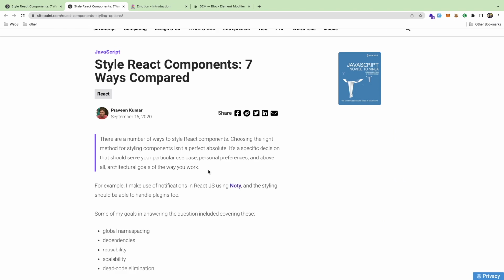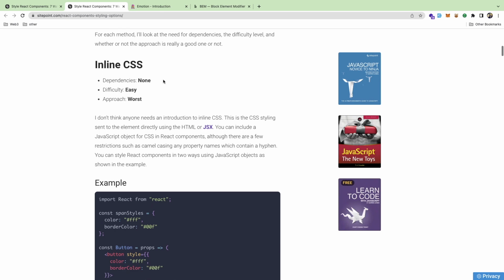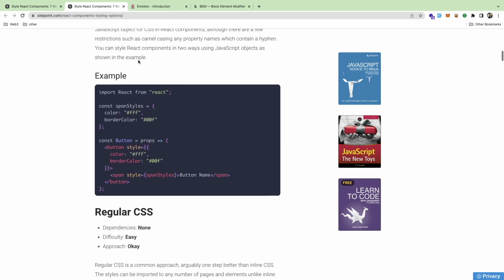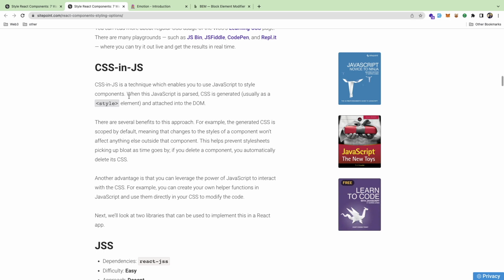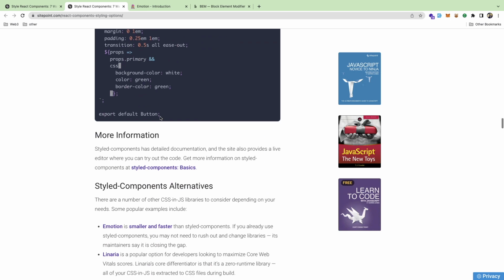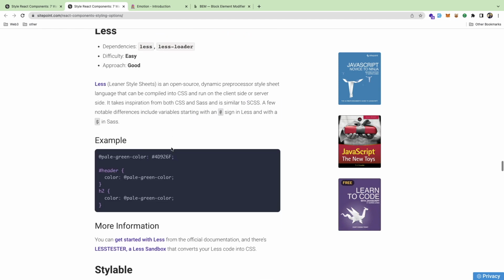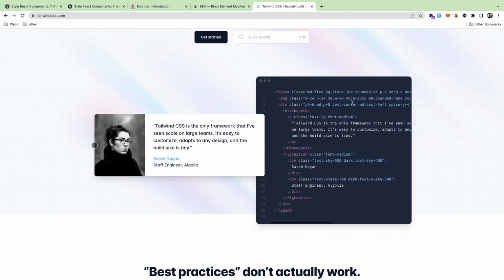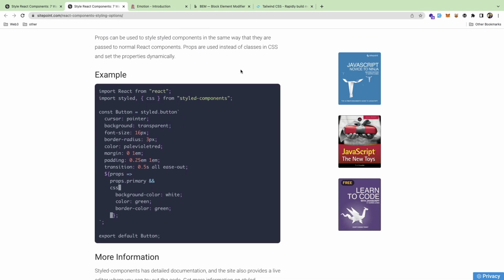Why are there so many different ways to style a react app?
seriously though...